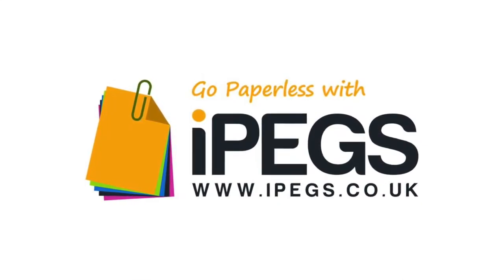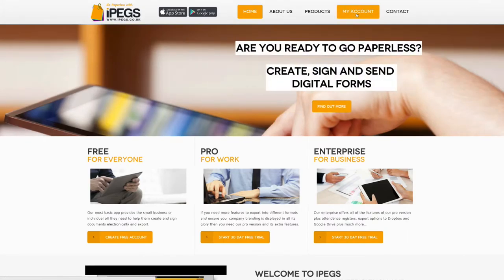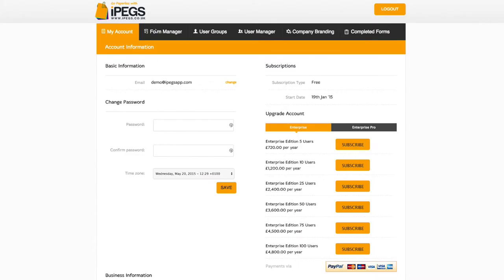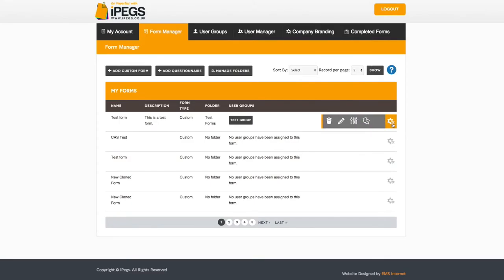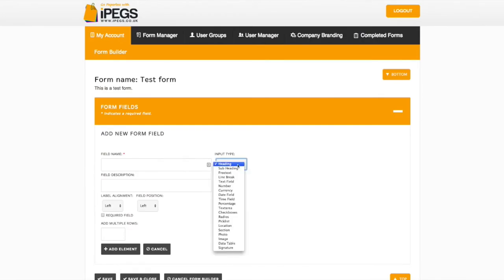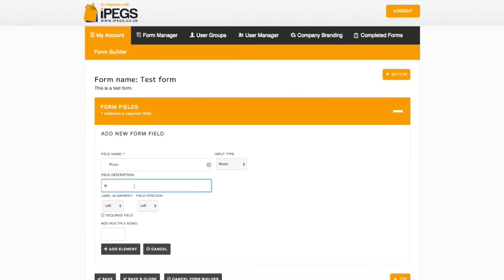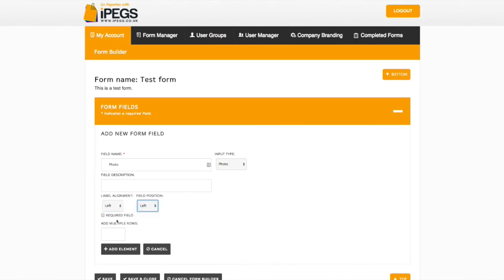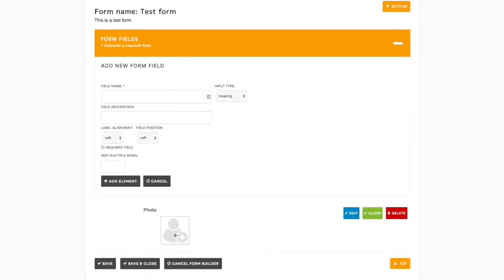iPEGS Enterprise Tutorials - How To Add A Photo Field To A Custom Form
How to add a photo field to a custom form within the iPEGS digital formbuilder